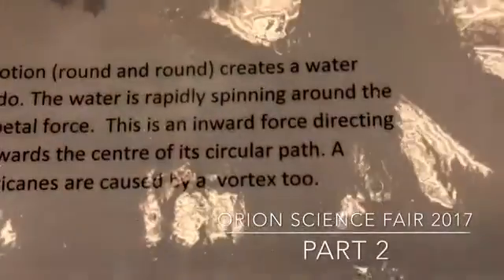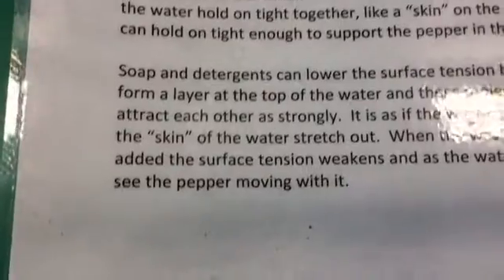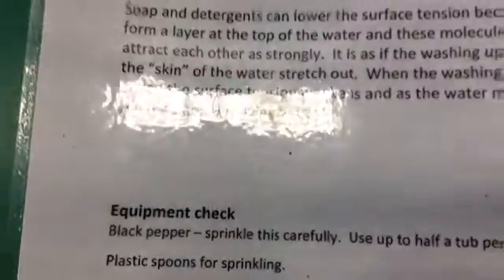Orion Science Fair Part 2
At the Orion, we had a brilliant science fair on Tuesday the 7 of March and Wednesday the 8th of March.This is part 2.